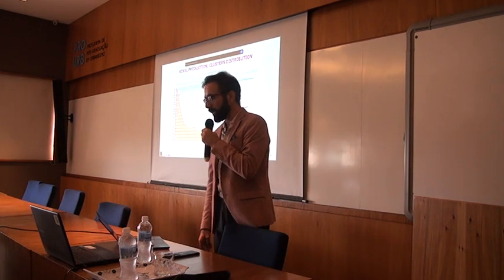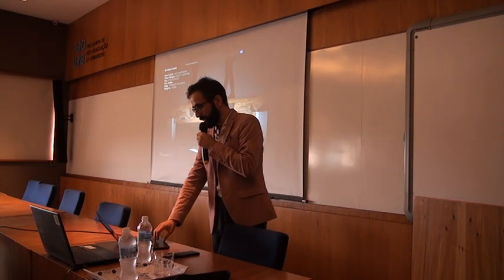Wood Innovation for Architecture in Brazil - Lecture Roberto Naboni SDU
Workshop Wood Innovation for Architecture in Brazil: International partnership and research project between LAMO-Prourb and SDU-Create included in the initiative “Southern Creative Robotics”.  Coordination Gonçalo Castro Henriques.

Roberto Naboni (SDU Create, Dinamarca) Automating Architecture and the Building Environment. Roberto Naboni is an Experimental Architect and Associate Professor in Computational Design and Digital Fabrication at SDU Southern Denmark University, leading CREATE Lab since 2018. He graduated with honours from Politécnico di Milano, where he co-founded ACTLAB, focusing on architectural computation. His research integrates new material systems and advanced manufacturing. He has collaborated with international research centers and offices, including ICD and ITKE Stuttgart, AA School, Skidmore Owings and Merrill, Enric Miralles & Benedetta Tagliabue Associates, and Stefano Boeri Studio.